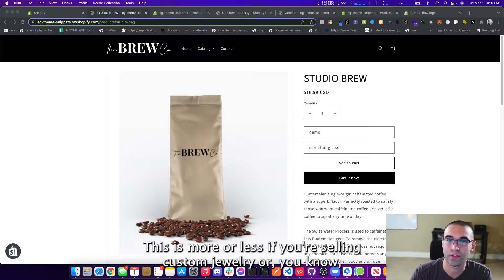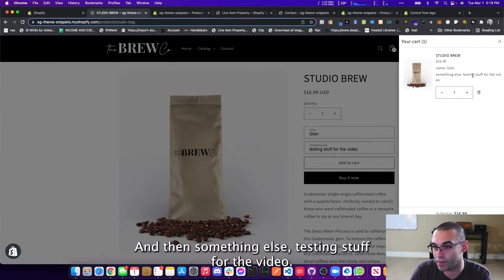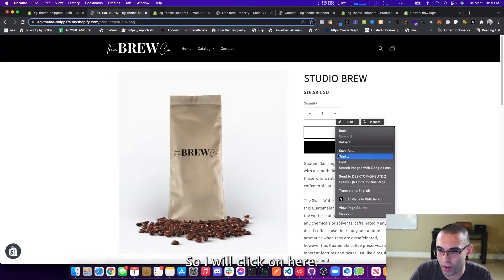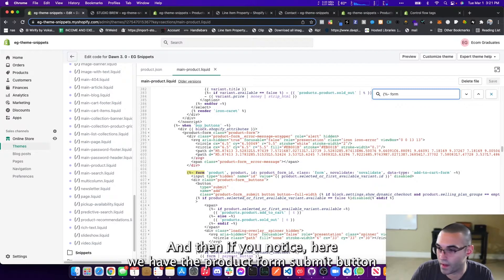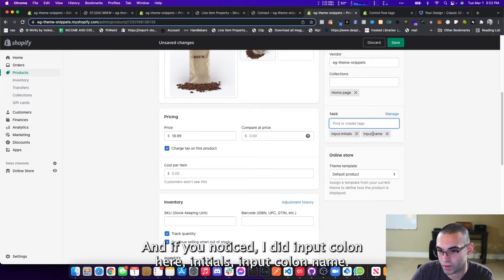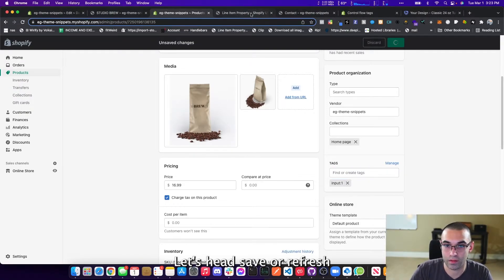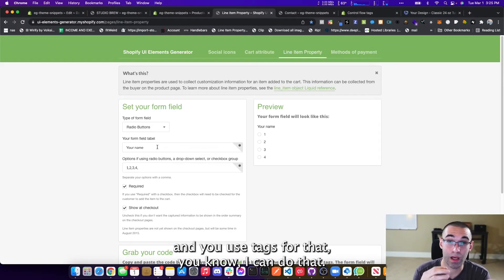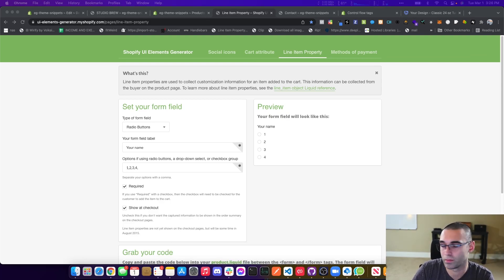HOW TO ADD CUSTOM LINE ITEM PROPERTIES TO SHOPIFY TUTORIAL 2022 🔔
In this video, you'll learn how to add custom line item properties to your Shopify store, allowing customers to provide additional information (like custom text, colors, or special instructions) when adding products to their cart. This feature is essential for stores that offer customizable or personalized products.

📌 What You’ll Learn in This Video:

Step-by-step guide to adding custom line item properties to your Shopify store
How to customize your product pages to capture extra customer details